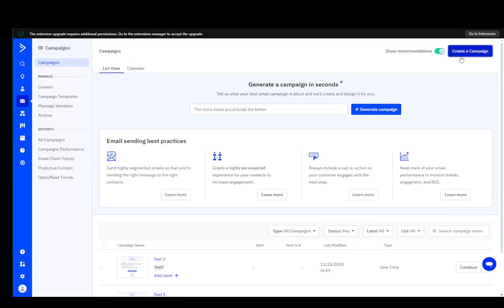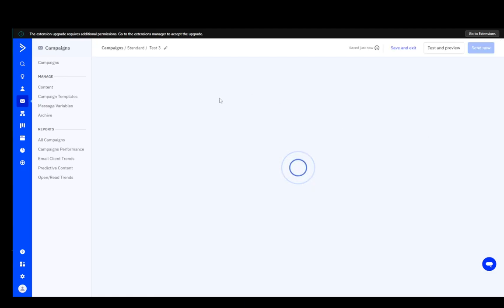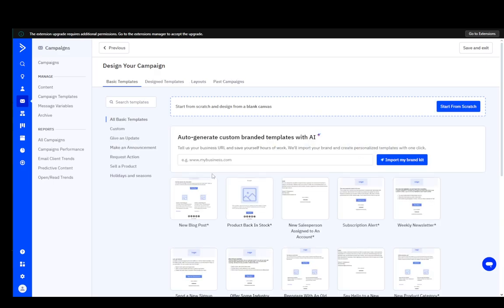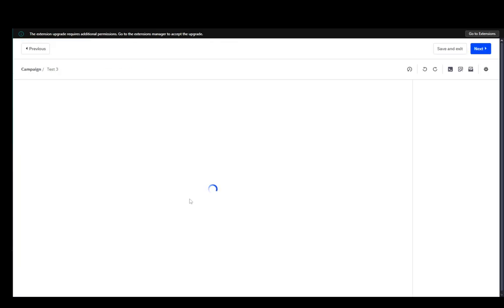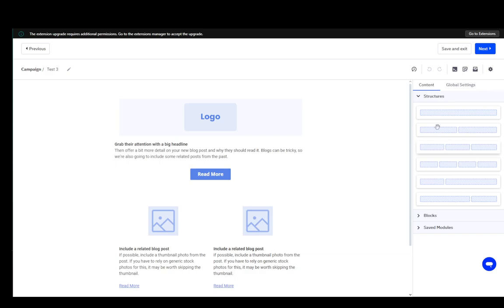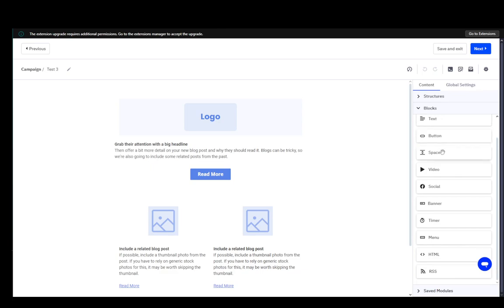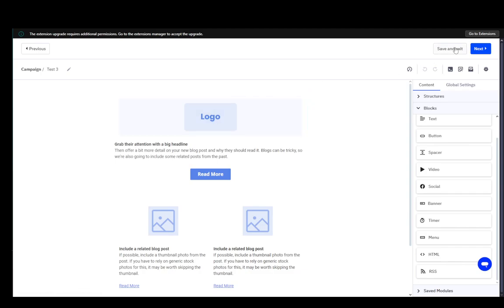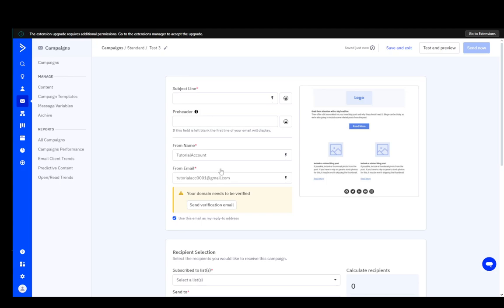How To Create Email In Activecampaign Tutorial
Today we talk about create email in activecampaign,activecampaign tutorial,active campaign,activecampaign email marketing,how to use activecampaign